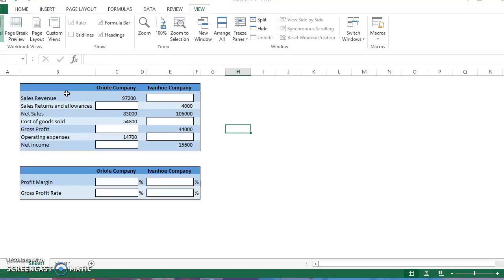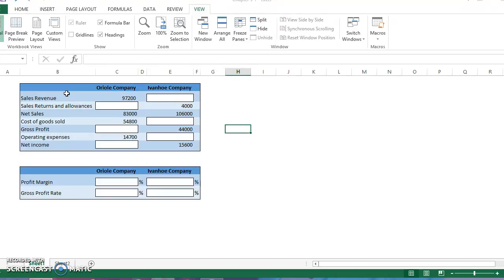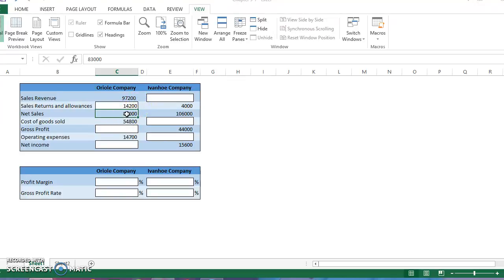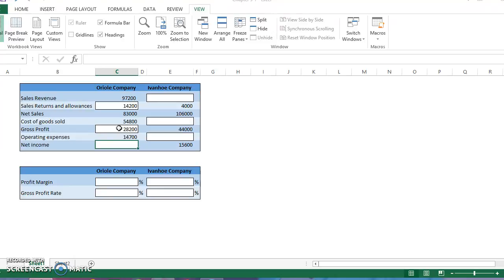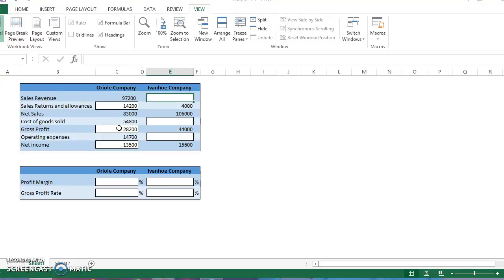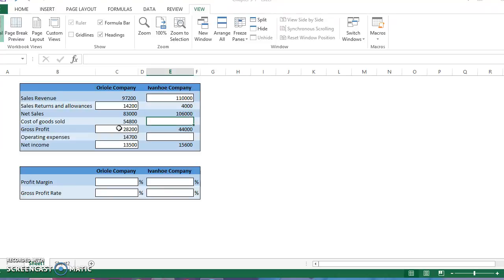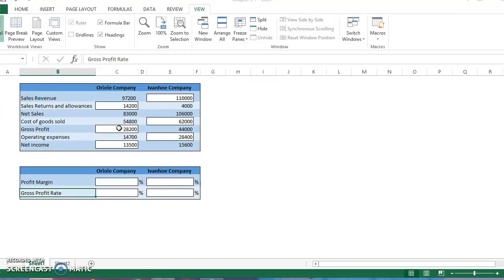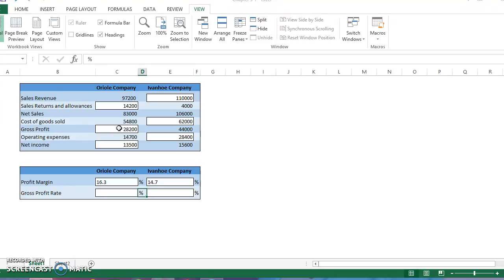ACCTG201 - Problem 5-7